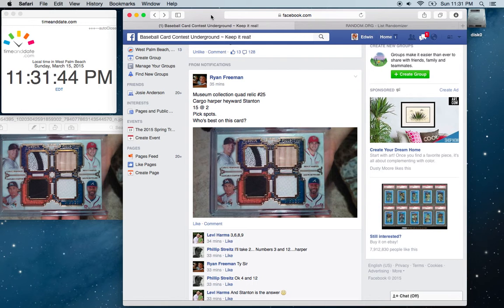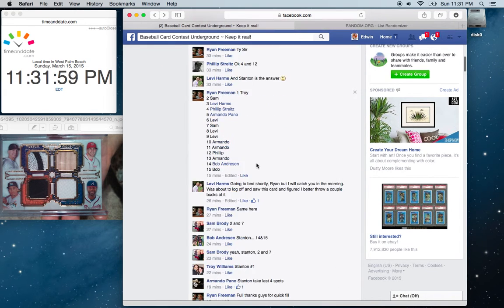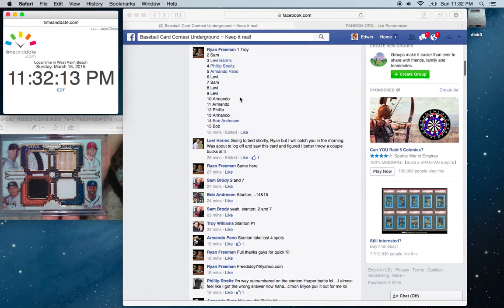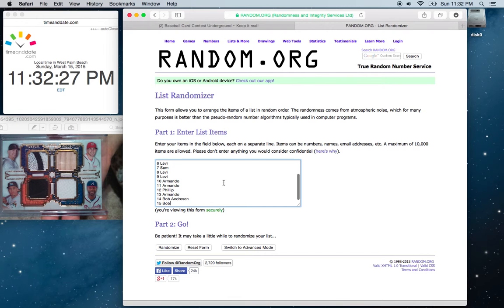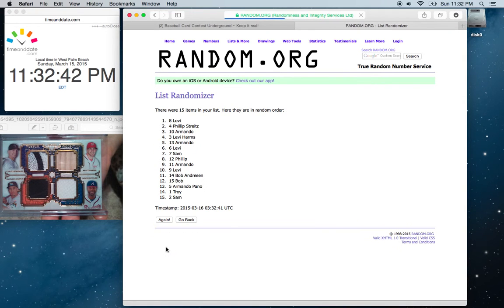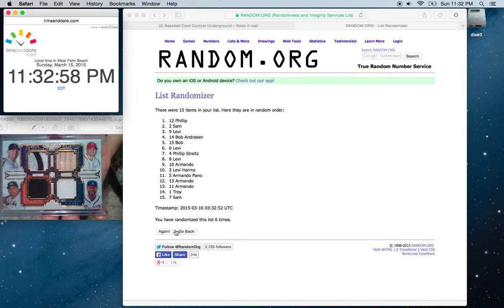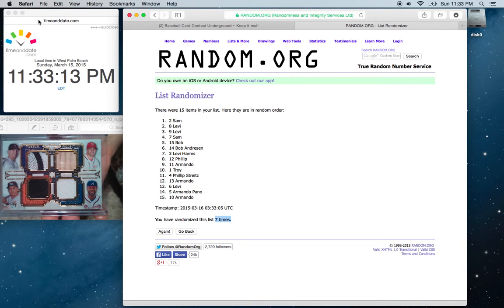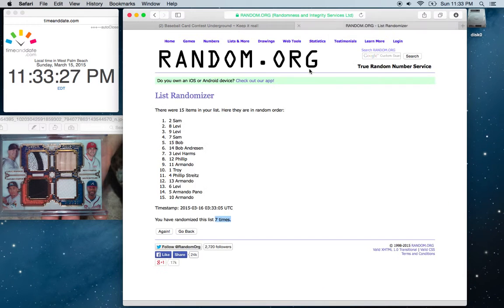Museum Collection Quad Relic #25 - Ryan Freeman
Baseball Card Contest Underground ~ Keep it real!